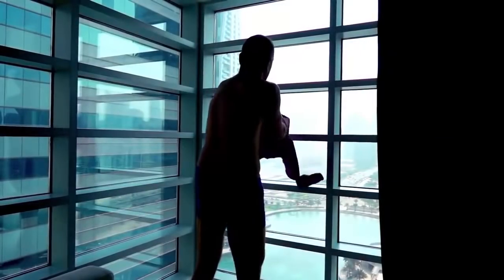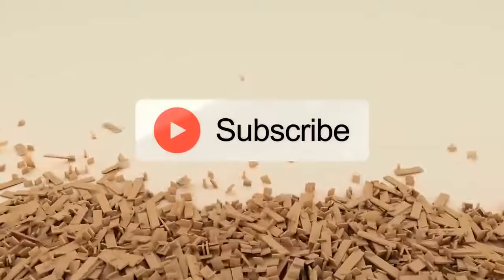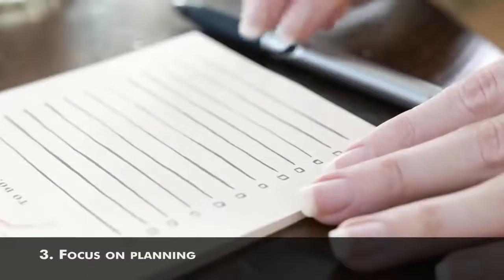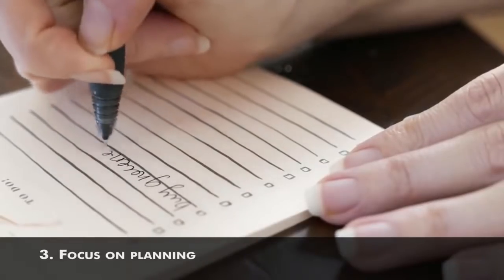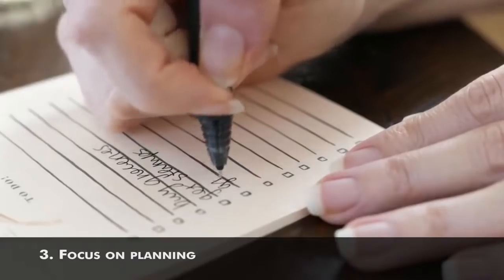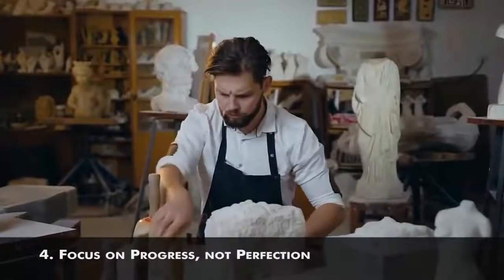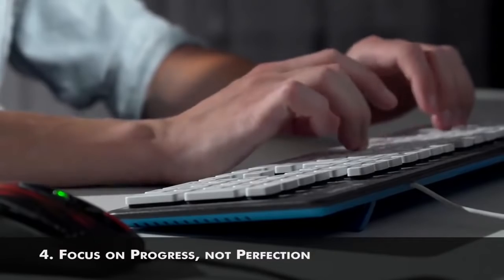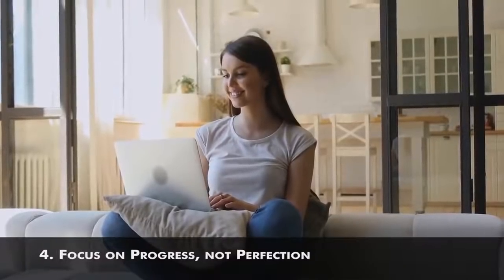How To Start Over When You've Lost Everything